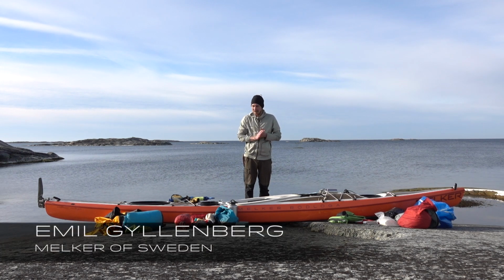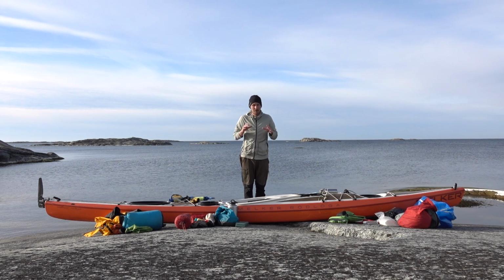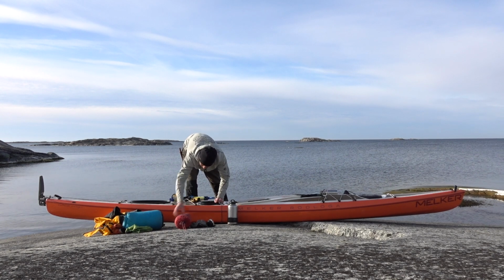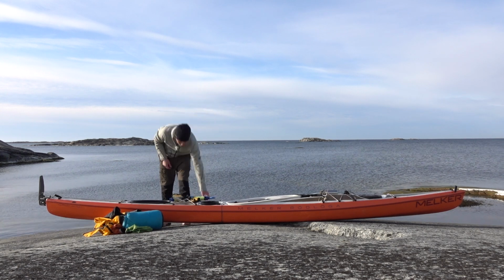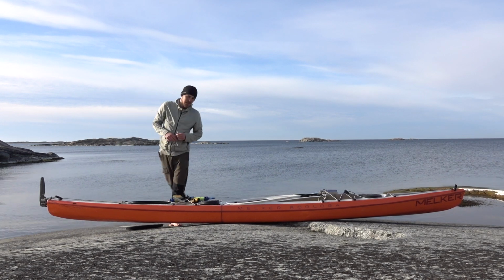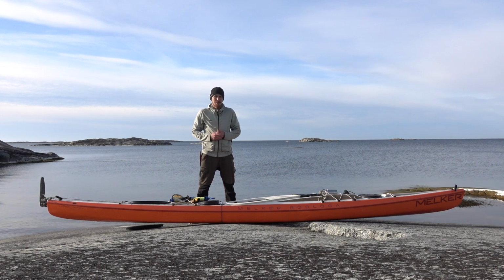How to pack your kayak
Emil from Melker of Sweden show us how he manage to take with him everything he likes when he is out kayaking.

He also talks about what to think of when you load your own kayak.